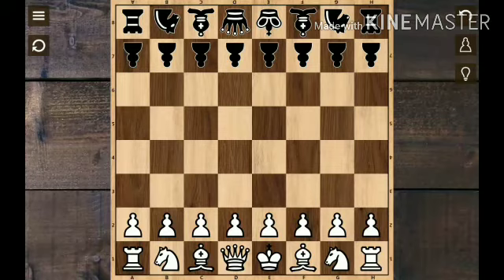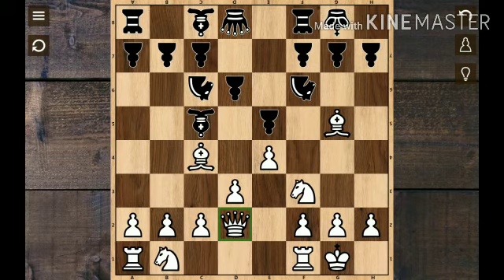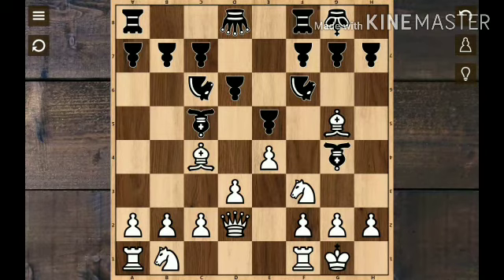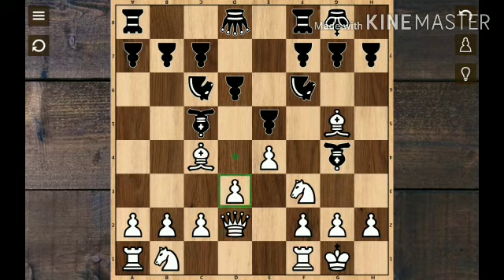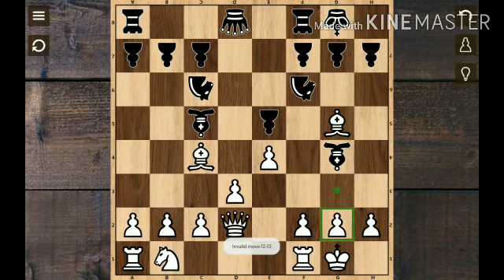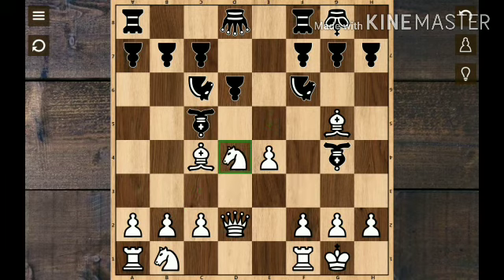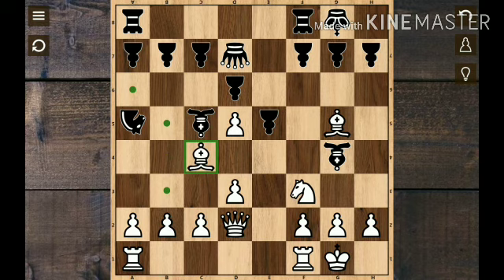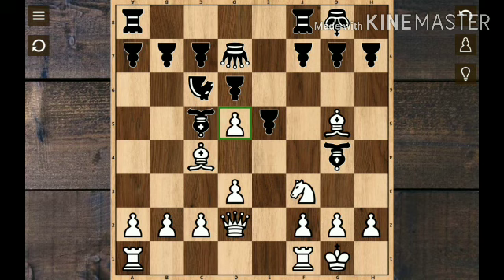3 Things To Consider If You Get Stuck In Chess | By Chess & Crafts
Today I think sometimes everyone get stuck in chess
It's very bad when we stuck in chess

But I have a solution!🧠

I am telling everything in this video

I think everyone enjoyed this video

♟️& 🦊=Chess & Crafts 😁